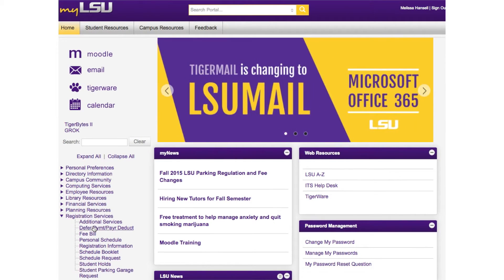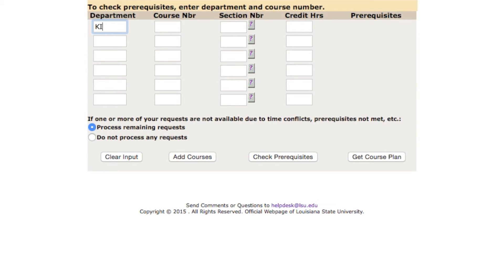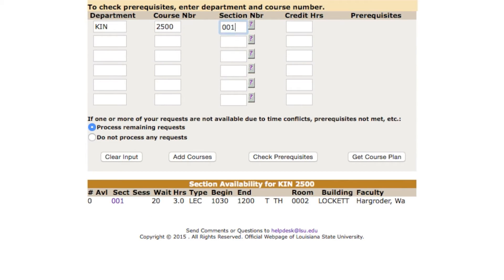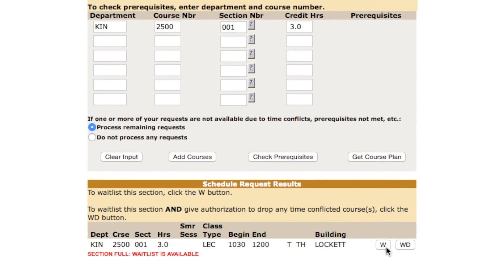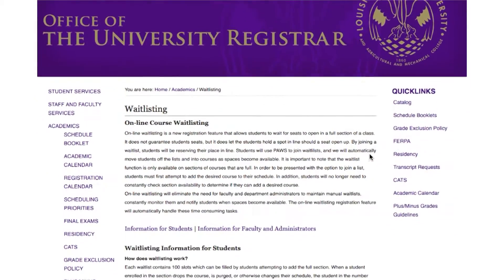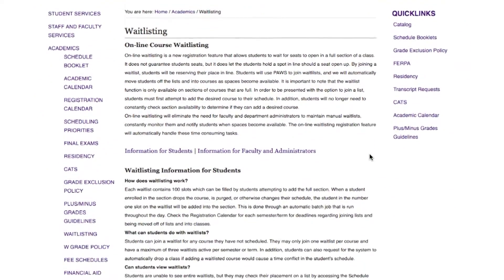What should I do if a course that I would like to register for is full?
If a course is full, students may be able to wait list the course. Some full courses have an online wait listing feature that allows students to wait for seats to open. It does not guarantee that the student will get a seat in the class, but it does let the students hold a spot in line should a seat open. An eligible wait listed student will automatically be moved off of the wait list and into a course should a seat become available.
Students can join a waitlist by utilizing the Schedule Request feature under the Registration Services menu within their myLSU account. Students can waitlist a maximum of three courses per semester, but cannot waitlist a different section of a course in which they are already enrolled.

Students can find additional information on wait-listing on the University Registrar’s website.